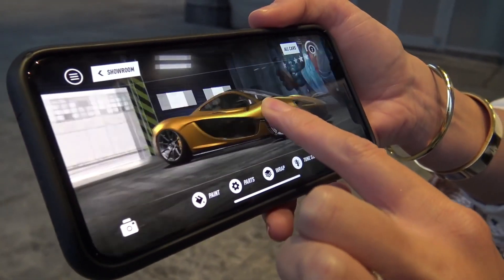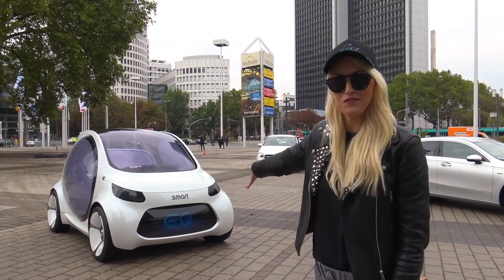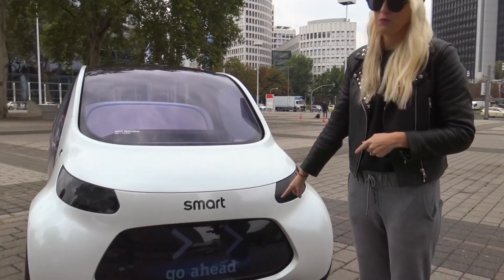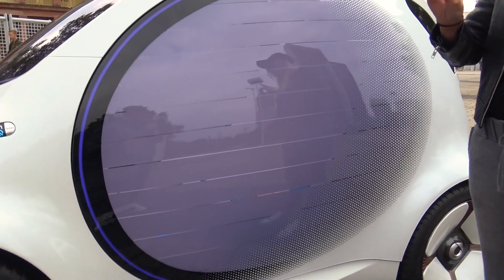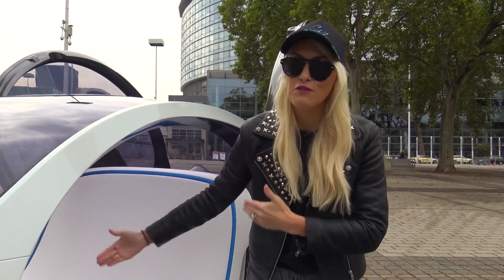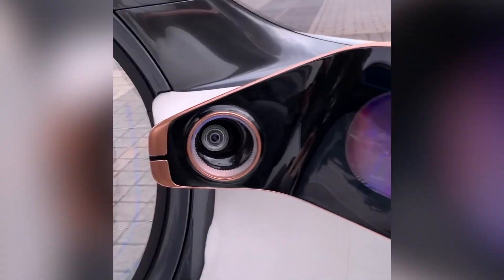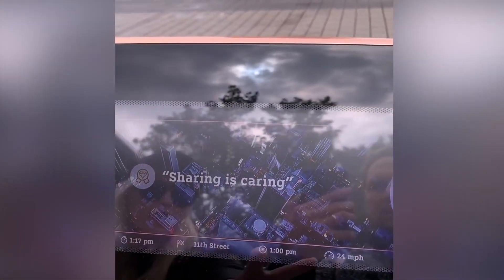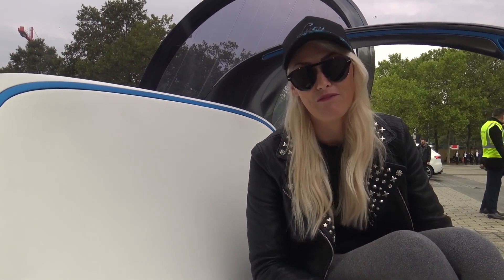The Smartest Smart Car! 2020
Here’s the link for the Need for Speed Heat Studio app
Thrilled to be a EAambassador for NFSHeat! Can’t wait to see your designs on Insta, don’t forget to tag! 😘

In this vid we take a look at the future of the Smart Car. The idea is people will use them as sharing cars in future, so they’ve come up with some pretty nifty little ideas when it comes to being comfortable with a complete stranger. Check this out!